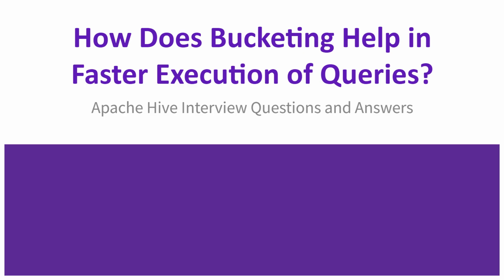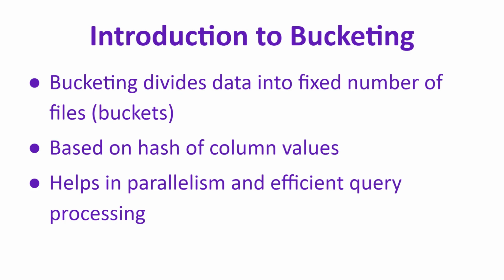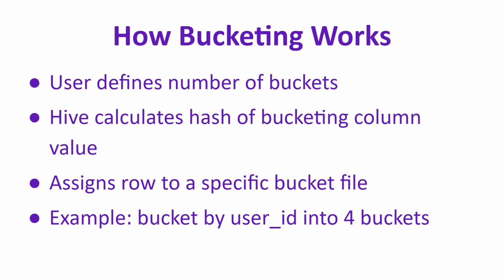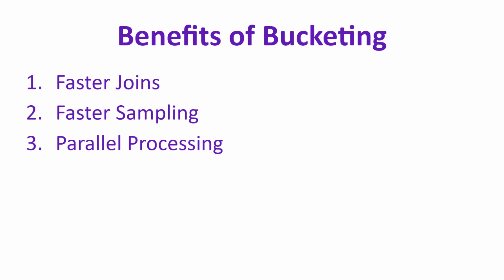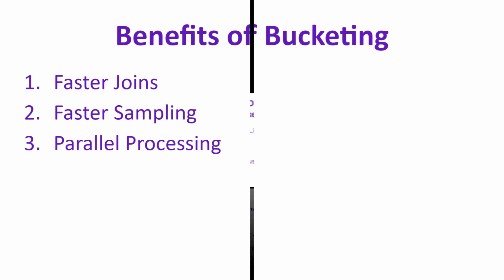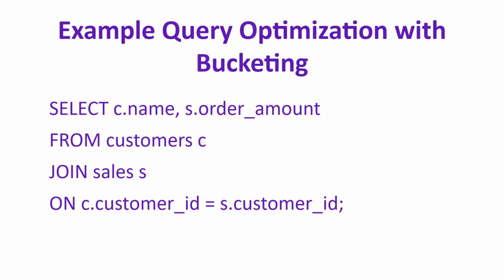How to Use Bucketing in Apache Hive for Performance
This video explains Hive bucketing, a powerful technique for optimizing query performance. You'll learn how bucketing splits data into manageable parts, enabling faster joins and efficient data sampling. The video demonstrates how to define a bucketed table and the benefits of using a bucketed map join. We also cover best practices, such as choosing the right column for bucketing and combining it with optimized file formats like ORC or Parquet to get the best results.